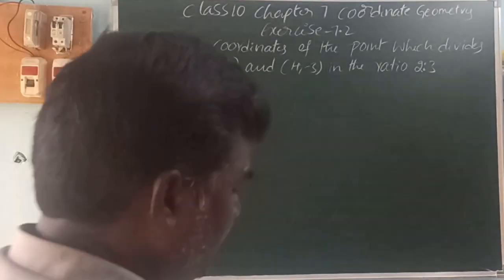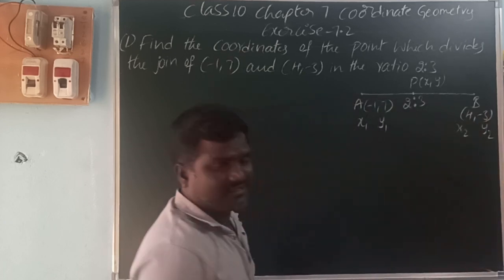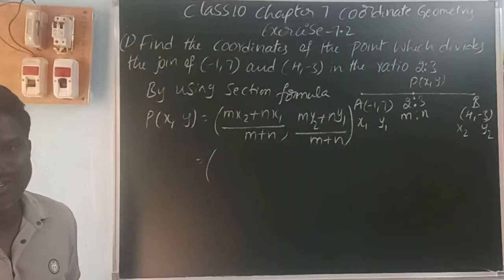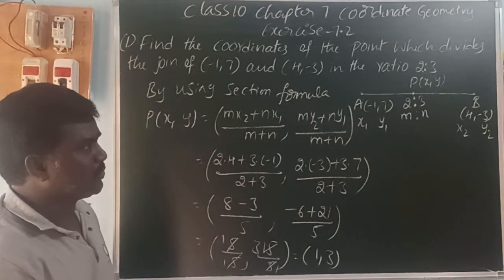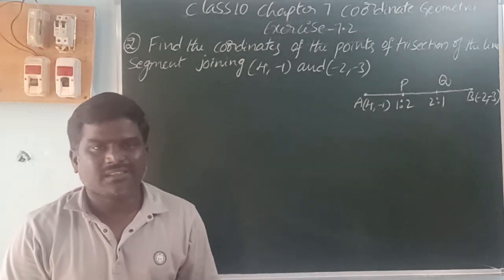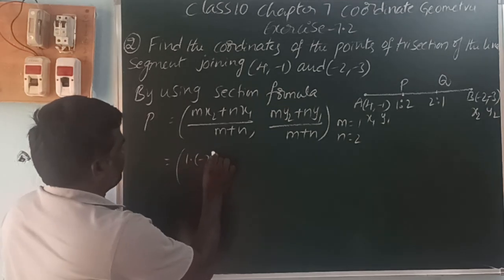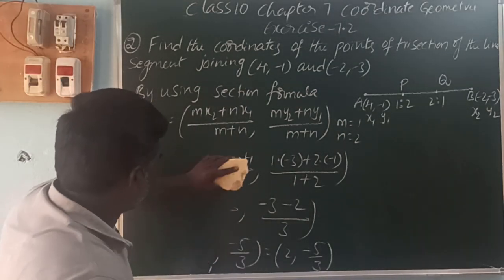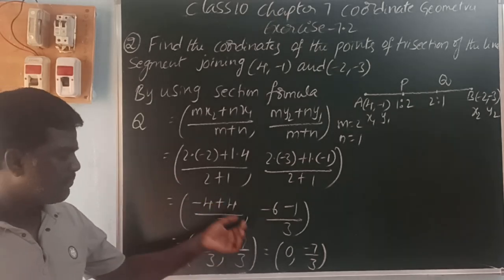COORDINATE GEOMETRY CLASS 10 EXERCISE 7.1 PROBLEMS 1 AND 2 AP NEW SYLLABUS CBSE SYLLABUS